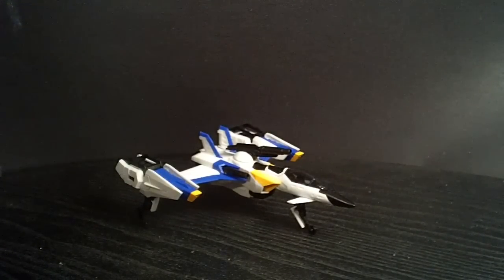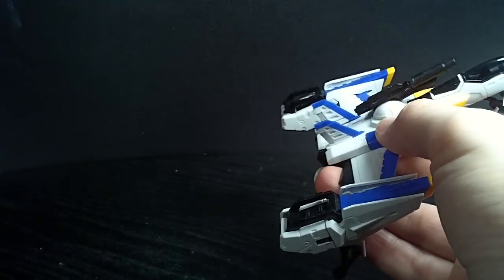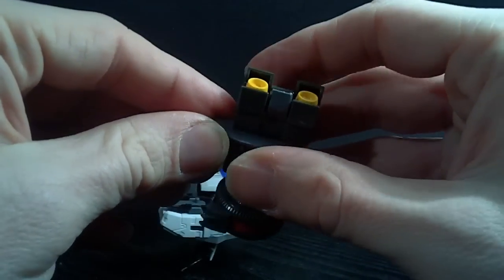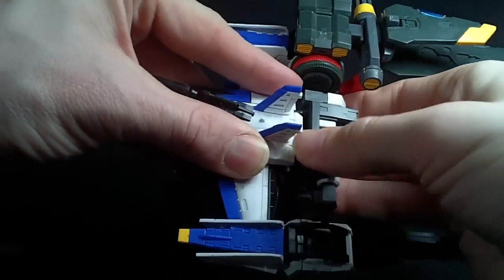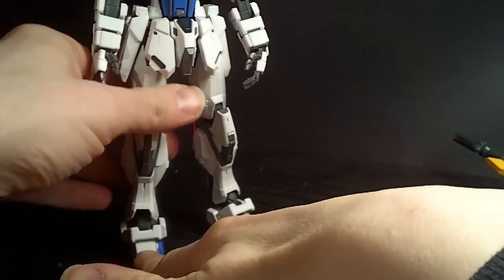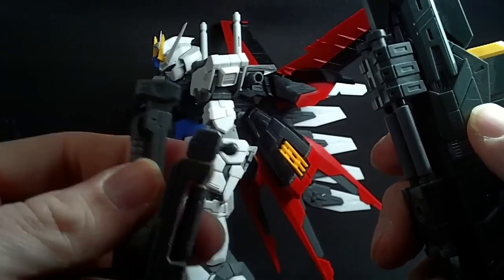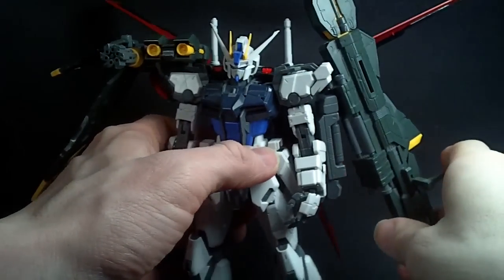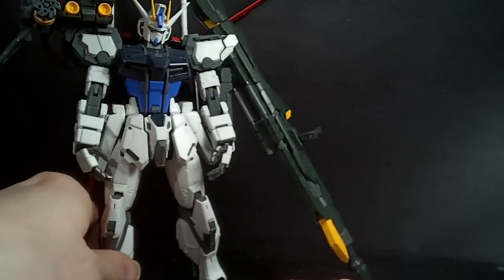1/100 MG Sky Grasper+Aile Pack (Semi Perfect Strike) Review (Part2)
I'm so very close to a MG Perfect Strike. Also, I have a use for the extra Akatsuki backpack.